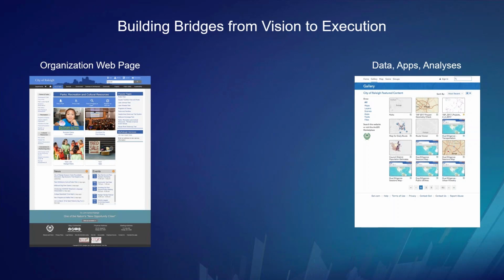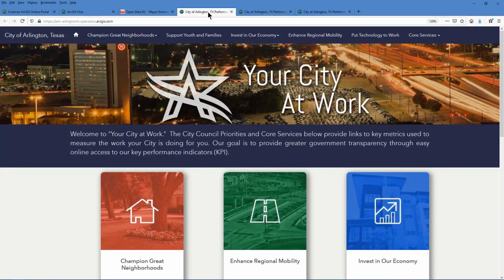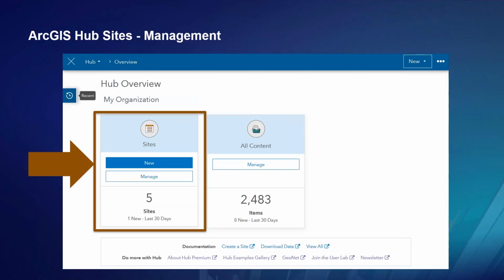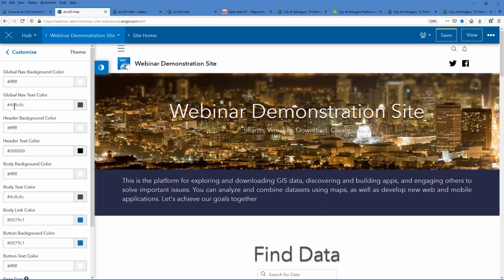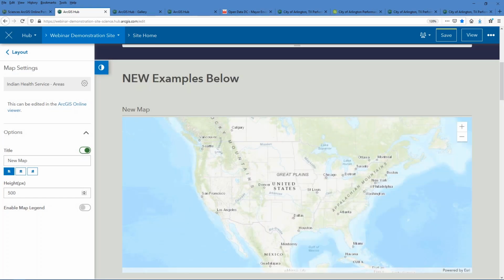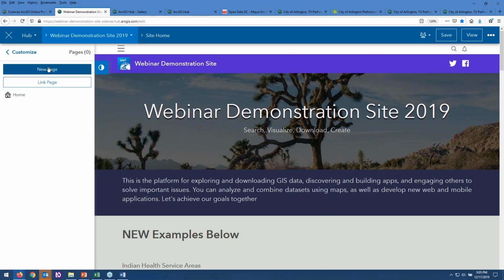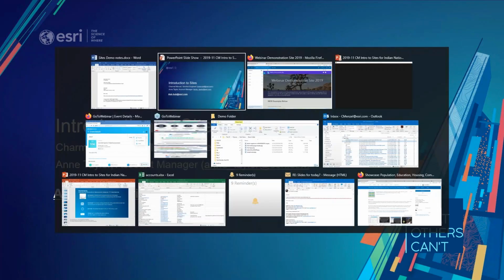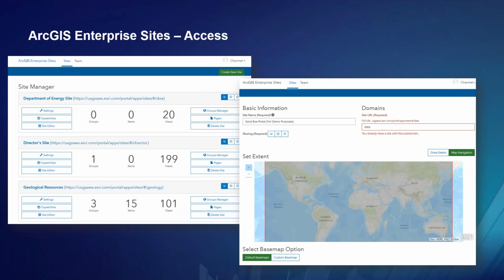ArcGIS Hub for Tribal Government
Learn how you can use ArcGIS Enterprise Sites to coordinate and communicate with government staff, citizens, nonprofits, and other trusted partners to promote the projects that matter most in your community. Create as many websites and web pages as you need—no coding required. Simply drag components to build your ArcGIS Site. Incorporate your organization's logos and styles to match existing websites, and share data, maps, and apps on your sites utilizing ArcGIS Online or ArcGIS Enterprise.

This webinar will provide an overview of Sites options, share design tips and tricks, and guide you through the steps to build intuitive web pages that reflect your organization's branding and support users of all experience levels.